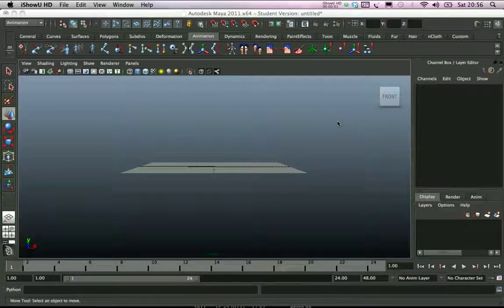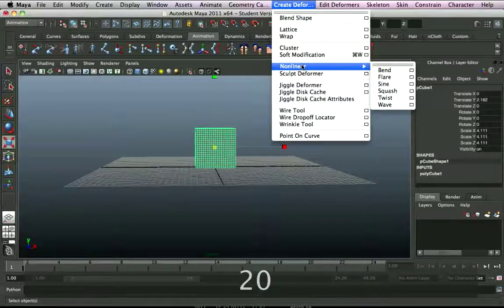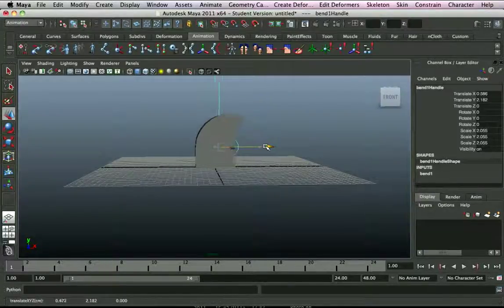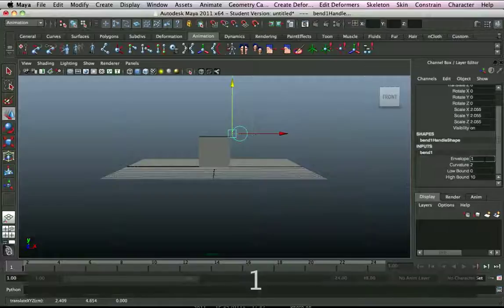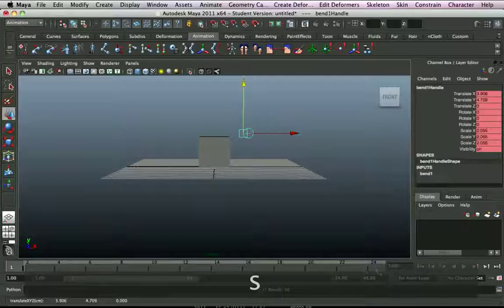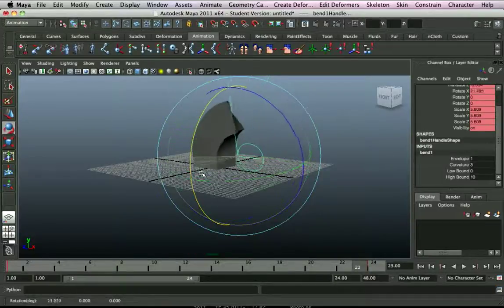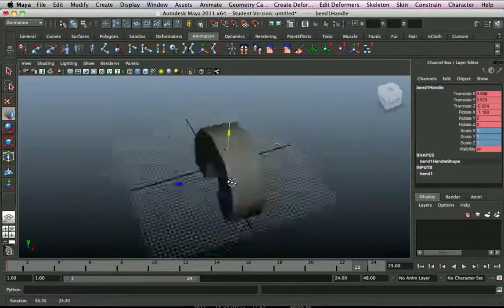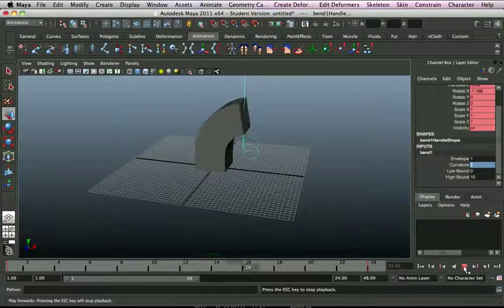Polygon cube bend deformer tutorial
this is for abalaja2010 as requested. Hope it's what you were after. If not let me know. Animating is just key framing it once you are happy with the bend. :)